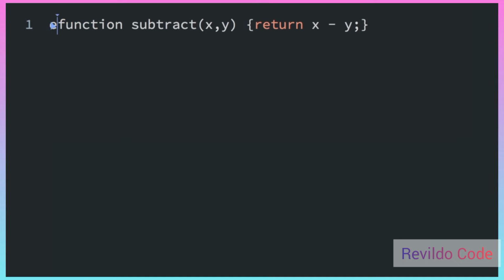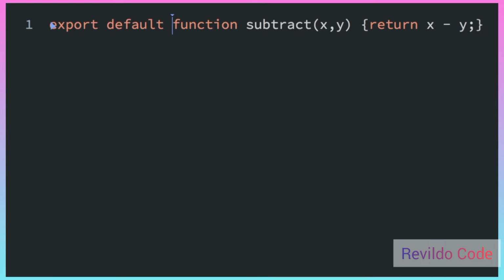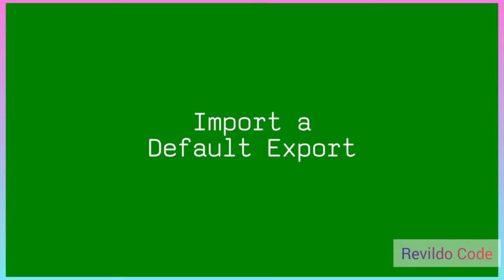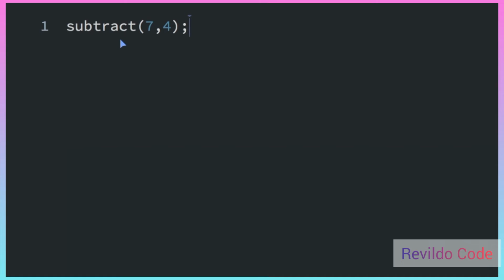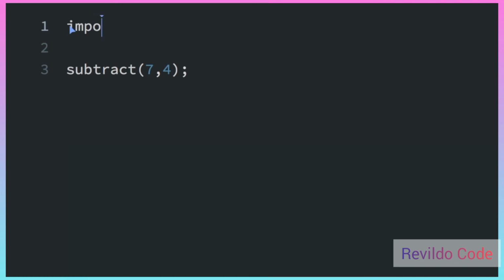Create an export fallback with export default in javascript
Create an export fallback with export default | import a default export in javascript Javascript Full Course

Export Default also creates a fallback value which means that if you try to import a function, class, or object which is not present in named exports.

The export statement is used when creating JavaScript modules to export objects, functions, variables from the module so they can be used by other programs with the help of the import statements. There are two types of exports. One is Named Exports and other is Default Exports.

Exports without a default tag are Named exports. Exports with the default tag are Default exports. Using one over the other can have effects on your code readability, file structure, and component organization. Named and Default exports are not React-centric ideas.

Default exports enable developers to export only a single class, function, variable, object, array, constant, etc. You write module. exports and assign a component that you want to export as default exports. Note: If you are interested in learning what is named exports in Node.

So, when you're exporting only one element from your module and you don't care of its name, use export default .
If you want to export some specific element from your module and you do care of their names, use export const.